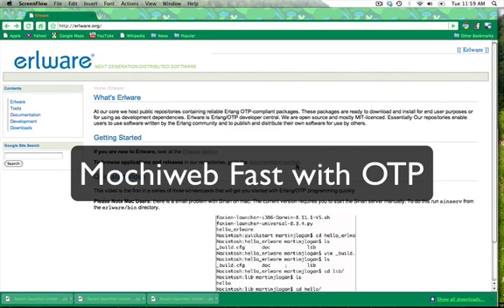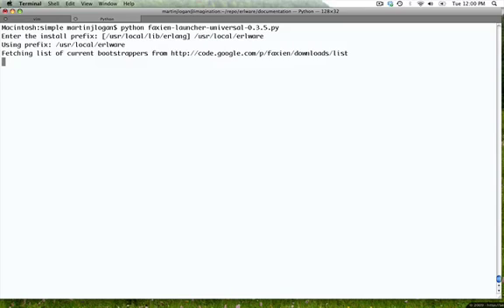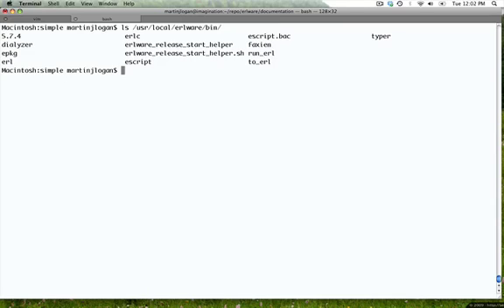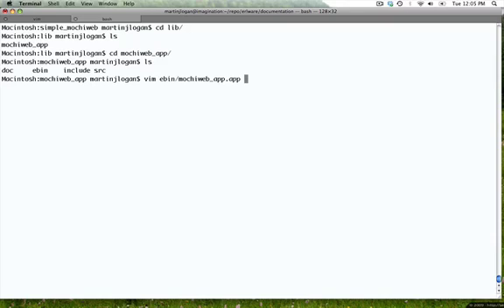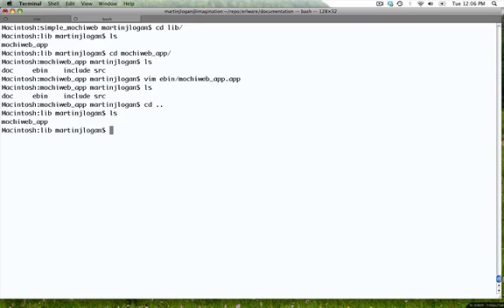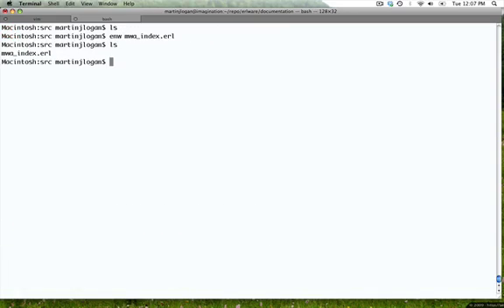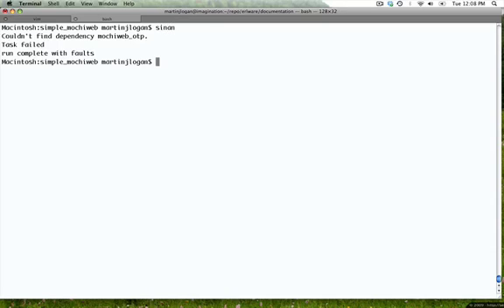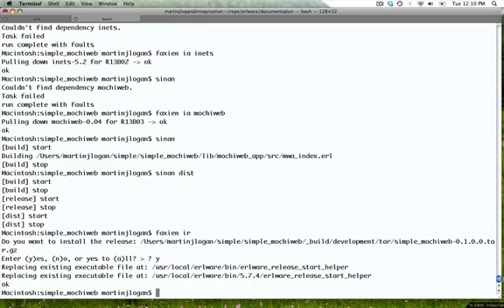Create an Erlang Mochiweb Web Application in Minutes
A tutorial showing you how to easily and quickly create a Erlang OTP Mochiweb web server and web application in just a few minutes. This is done using the Erlware toolset for Erlang OTP.